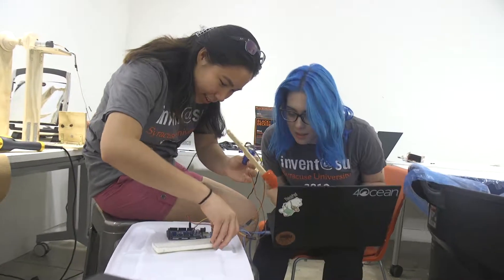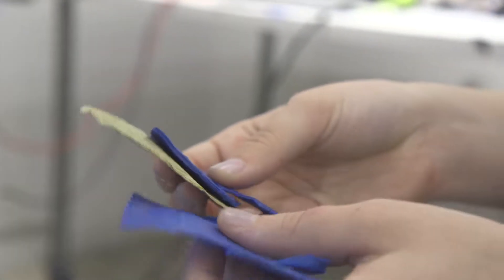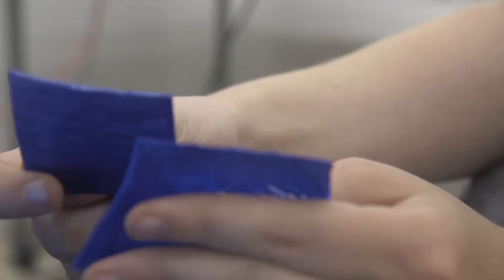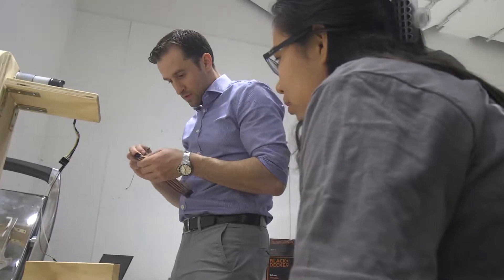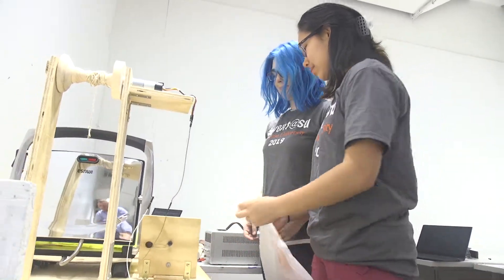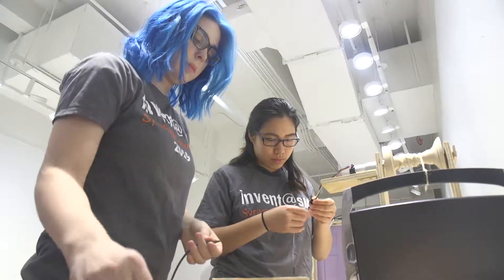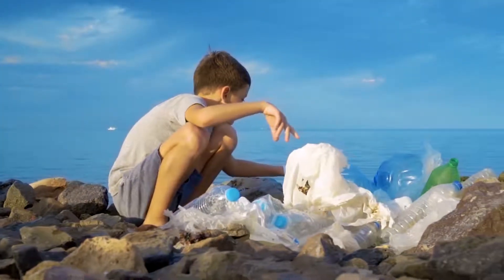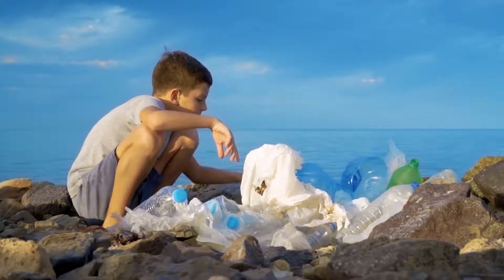Baggage Free Invent@SU 2019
Baggage Free is a method and apparatus to repurpose and recycle plastic bags